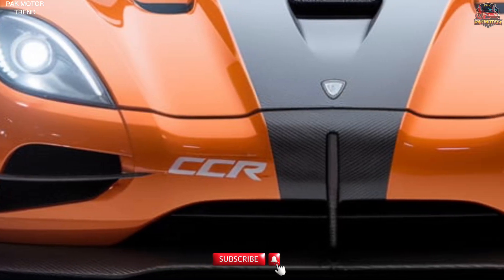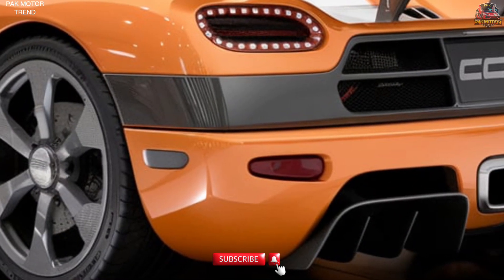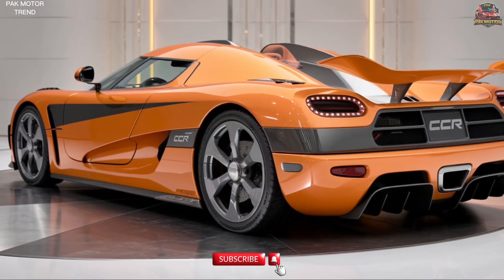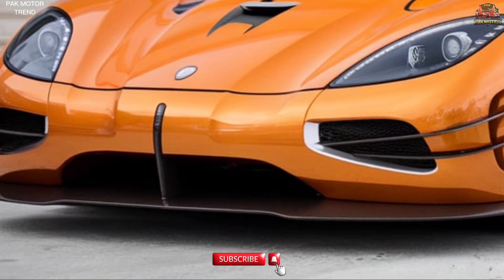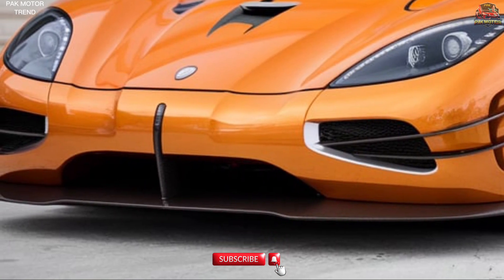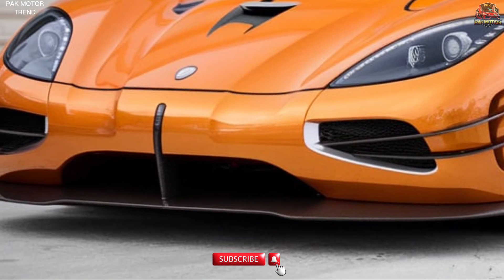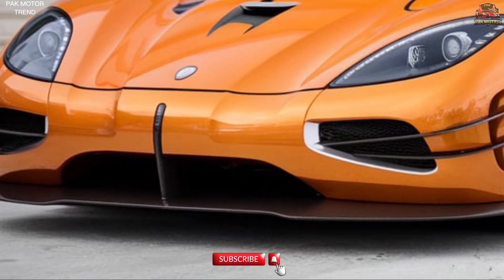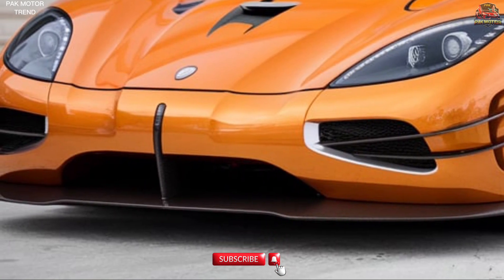2025 Koenigsegg CCR: The Hypercar That Pushes the Limits of Speed and Engineering!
Description:

Introducing the 2025 Koenigsegg CCR, a stunning hypercar that redefines automotive excellence with groundbreaking design and jaw-dropping performance! Powered by a powerful twin-turbo V8 engine, the CCR delivers mind-blowing acceleration and an exhilarating top speed that sets it apart from the competition. Its aerodynamic silhouette, featuring cutting-edge materials and innovative engineering, ensures unparalleled handling and stability at any speed. Inside, the luxurious cabin combines advanced technology with bespoke craftsmanship, creating an experience that is as comfortable as it is thrilling. Discover the future of hypercars with the 2025 Koenigsegg CCR!

Titles:

1. "The 2025 Koenigsegg CCR: Where Speed Meets Precision Engineering!"
2. "Why the 2025 Koenigsegg CCR is the Ultimate Hypercar Experience!"
3. "2025 Koenigsegg CCR: The Pinnacle of Performance and Luxury!"
4. "Meet the 2025 Koenigsegg CCR: A Masterpiece of Automotive Innovation!"
5. "Is the 2025 Koenigsegg CCR the Fastest Car on the Planet?"
6. "Experience Insane Acceleration with the 2025 Koenigsegg CCR!"
7. "The 2025 Koenigsegg CCR: A Hypercar That Defies Gravity!"
8. "Why Every Car Enthusiast Dreams of the 2025 Koenigsegg CCR!"
9. "The 2025 Koenigsegg CCR: Engineering Marvel on Wheels!"
10. "Step Inside the 2025 Koenigsegg CCR: Luxury Meets Lightning Fast!"